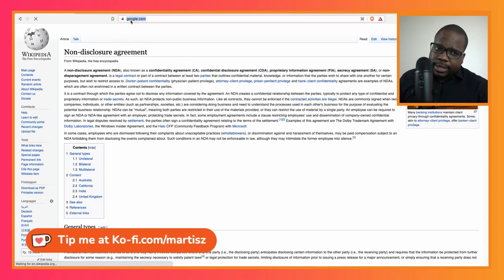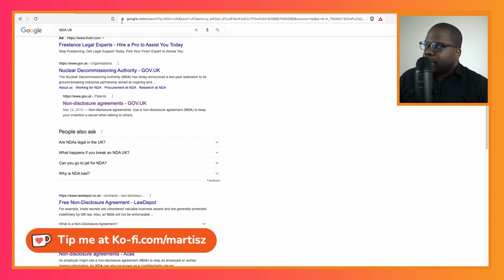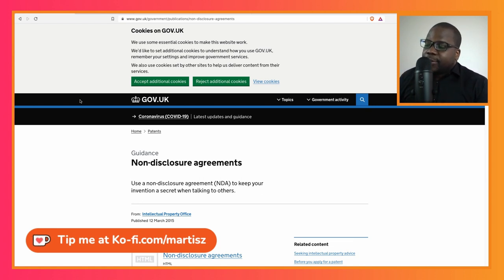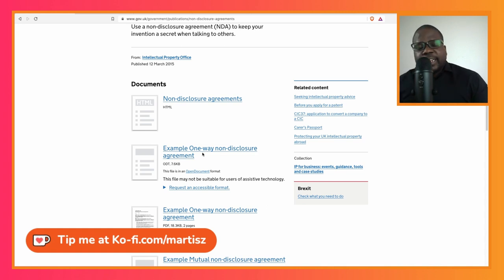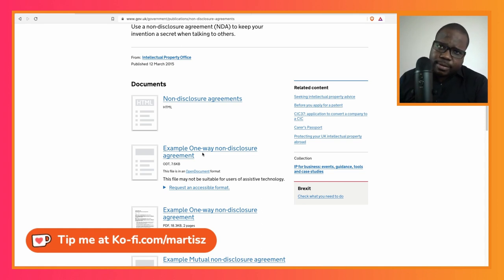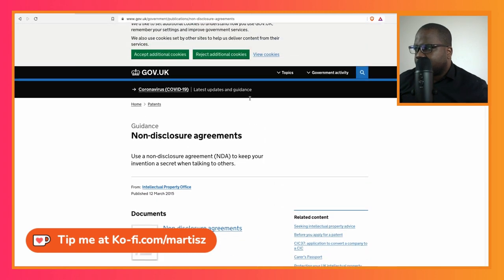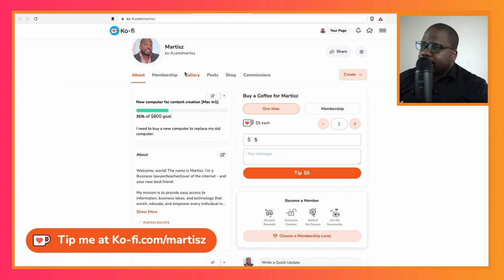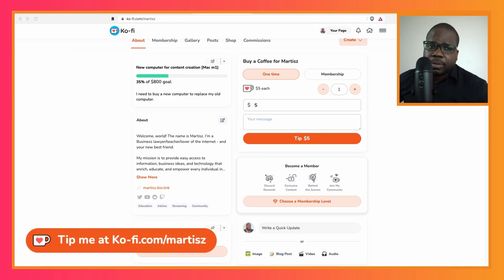Where Can You Find Some Templates?